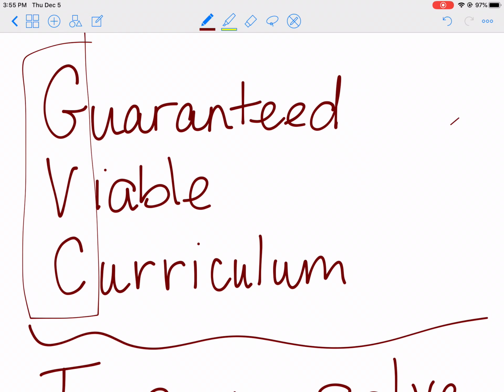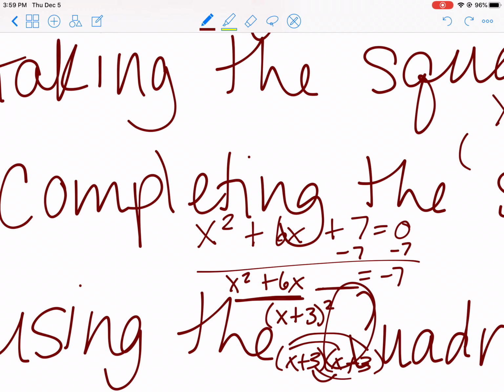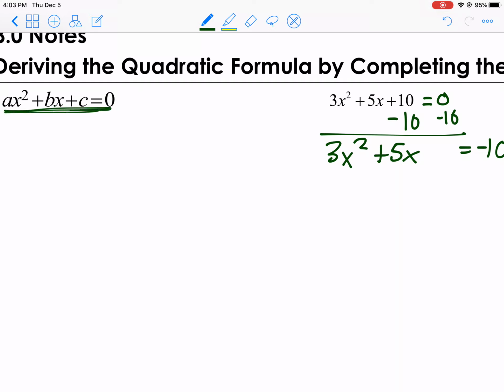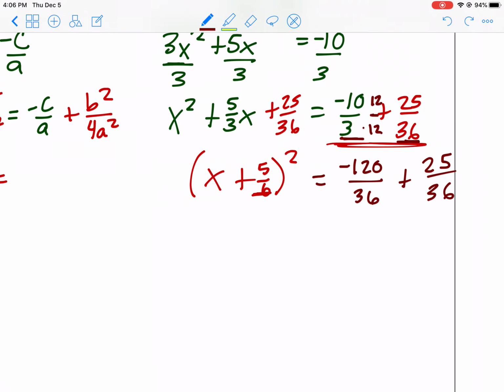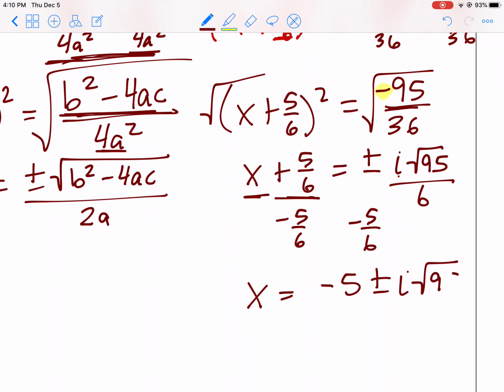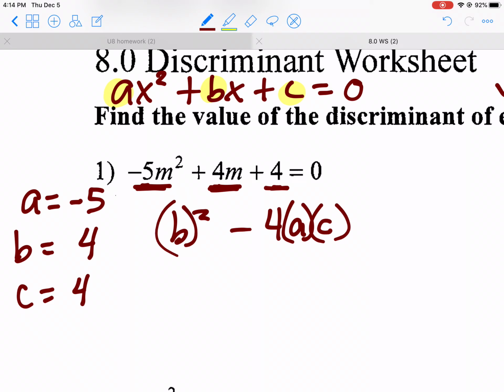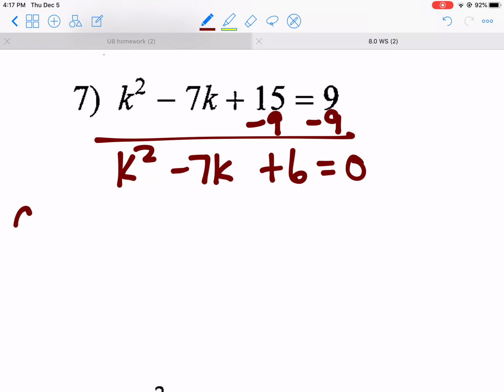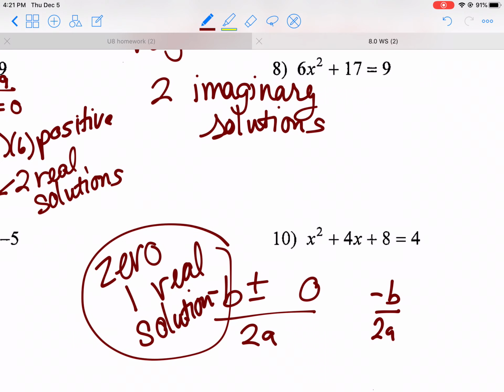Sec Math 2 Lesson 8.0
Derive Quadratic Formula and Practice Finding the Discriminant